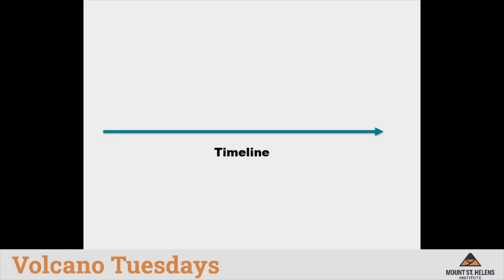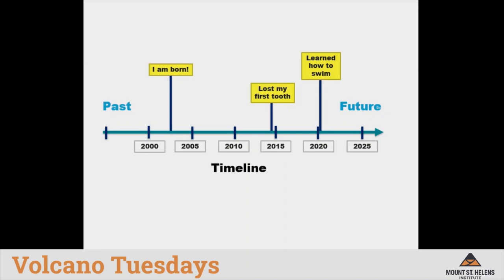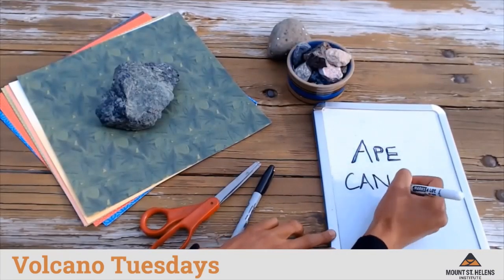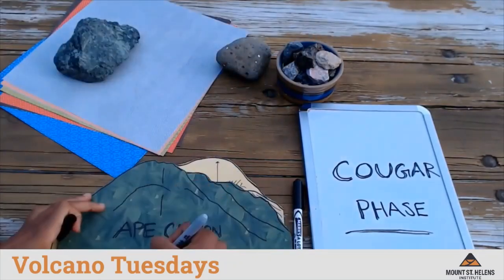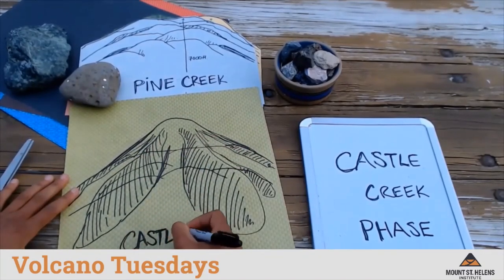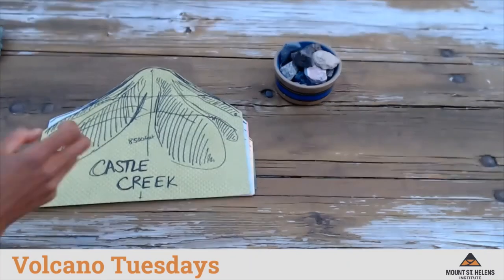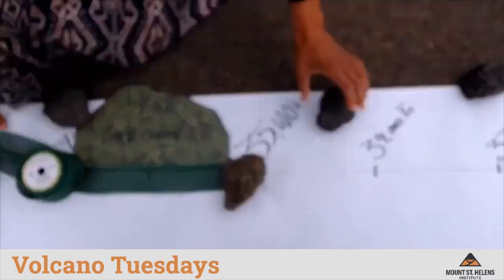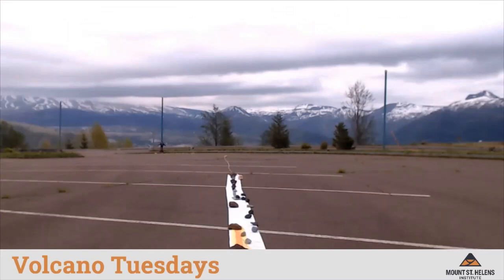Volcano Tuesdays presents: Milestones for Mount St. Helens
How old is Mount St. Helens? How frequently has Mount St. Helens erupted in the past? Learn about important milestones in the eruptive history of Mount St. Helens through by recreating the timeline of eruptive activity.

Volcano Tuesdays is a free online education program produced by the Mount St. Helens Institute. Volcano Tuesdays includes an online demonstration lasting approximately 30 minutes and a set of challenges for you to complete on your own at home.